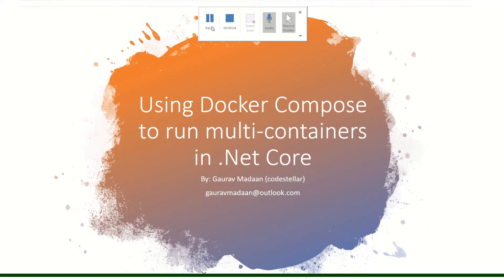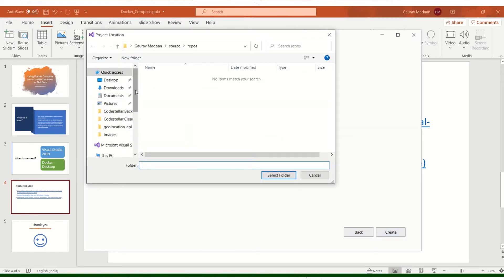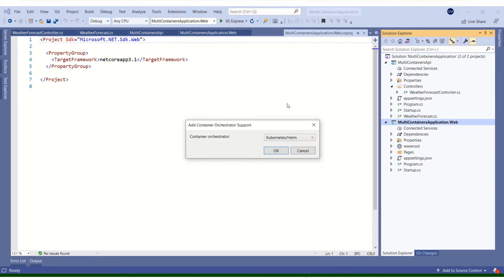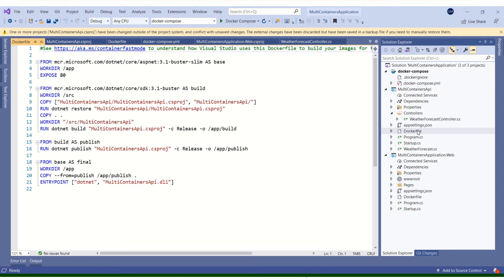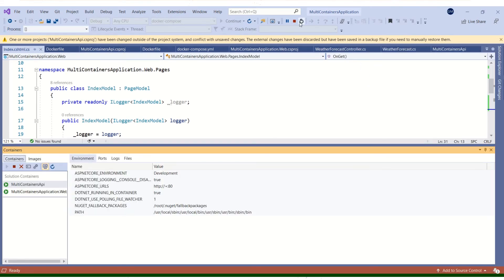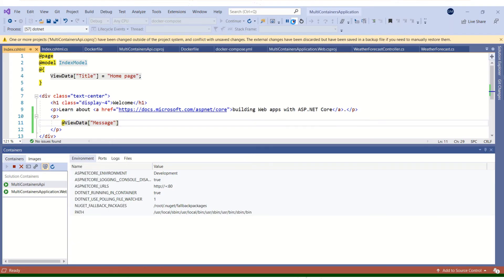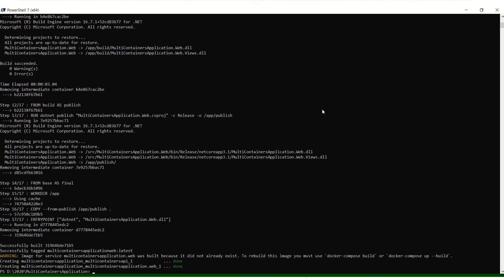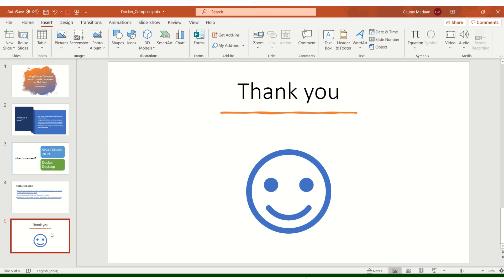Using Docker Compose to run multicontainer dotnet applications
Learn how to:
- Use Docker Compose to run multiple .net core based containers
- Use Visual Studio to add Container Orchestrator support to your .net core applications
- How to visualize your containers in Docker Desktop